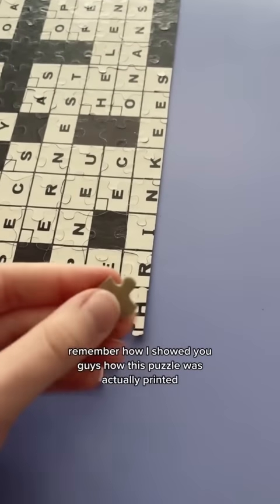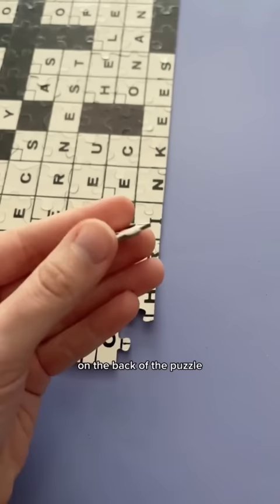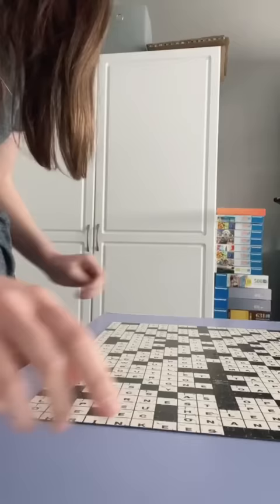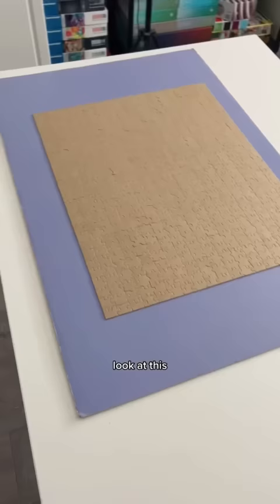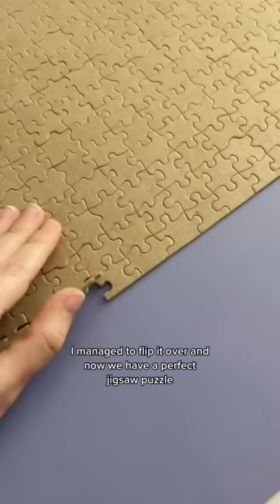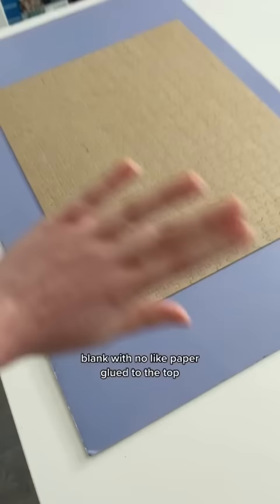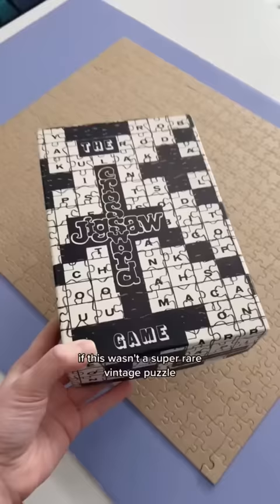I’ve never seen a puzzle made like this before